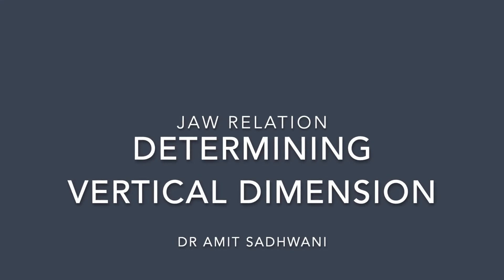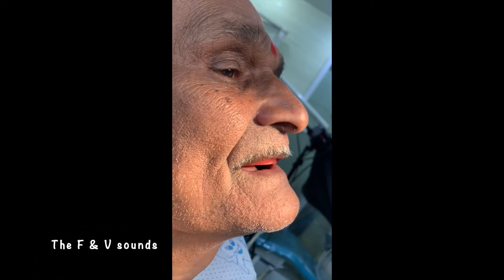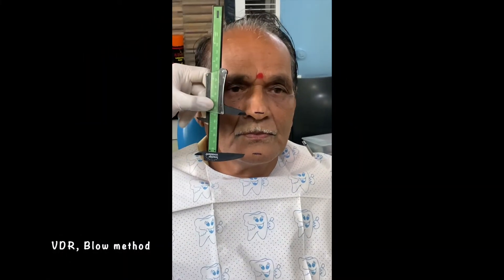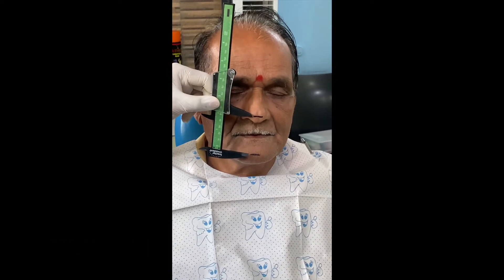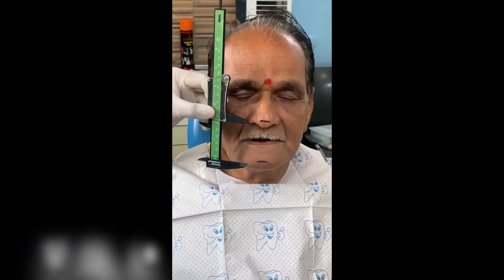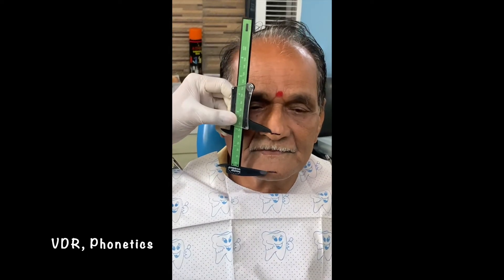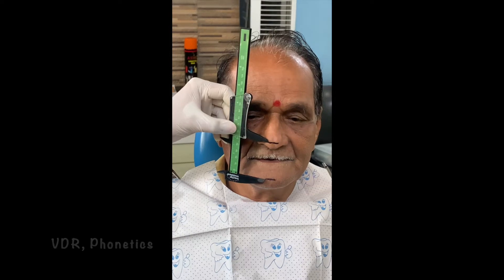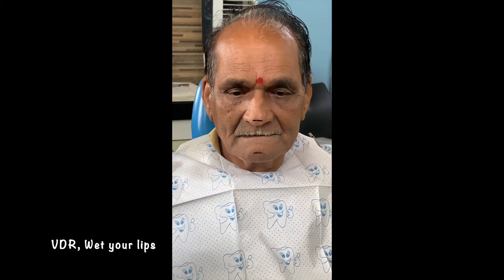Determining Vertical Dimension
Recording Vertical dimension correctly is crucial in achieving utmost comfort while wearing dentures. It precedes the centric relation record. The conventional method using a gauge or a ruler still holds value and has now received wider applications considering full arch implant restorations.
Digital dentures too need a sound construction based on conventional principles in JR.